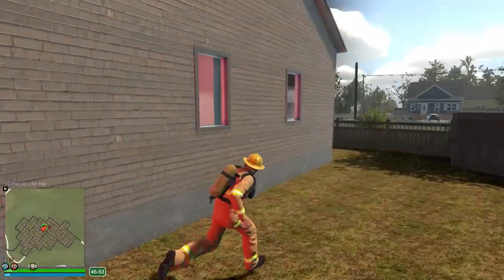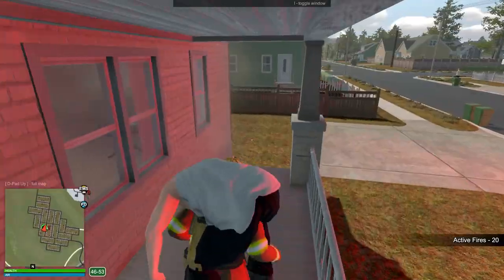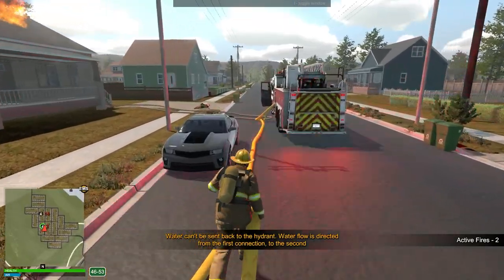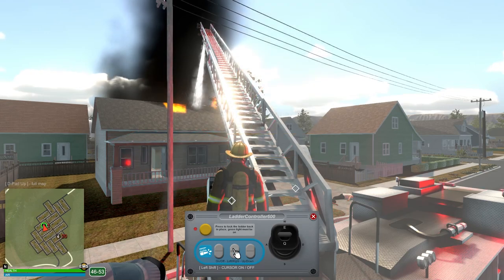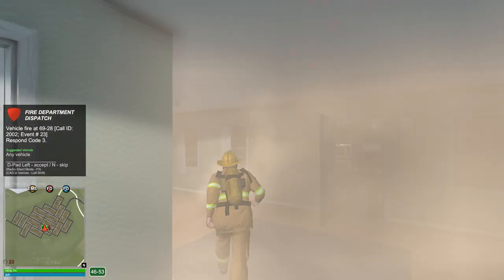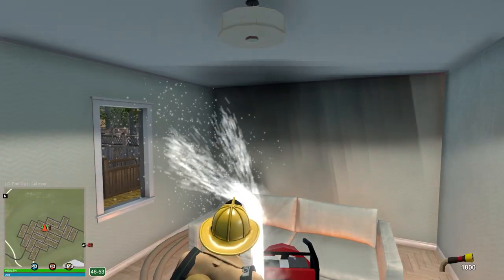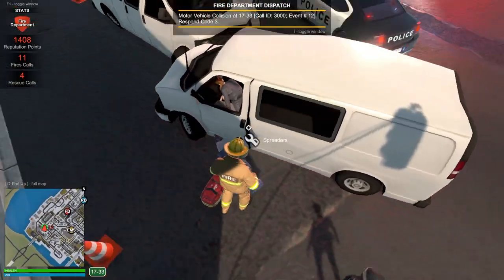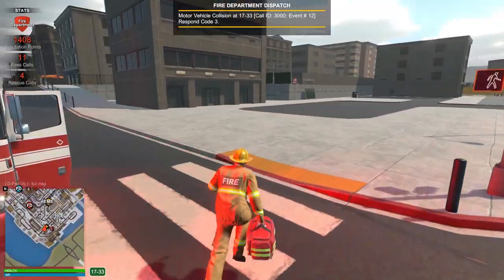The Unstoppable Fire - Checking Out Flashing Flights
What's up guys! We're back with some brand new content for you and we will be checking out the firefighter simulator, Flashing Lights! We'll be responding to a few calls/fires including a structure fire, dumpster fire and finally a car wreck with injuries!